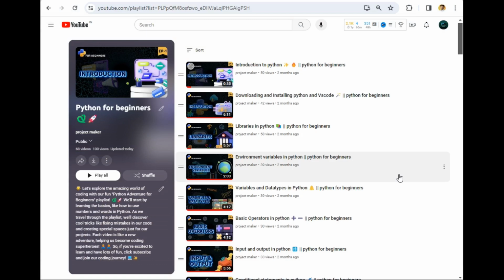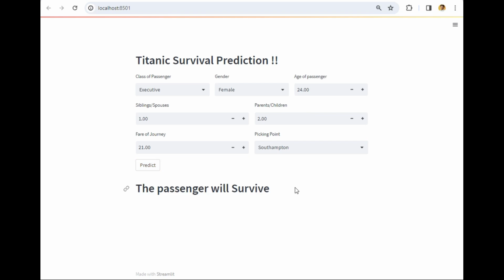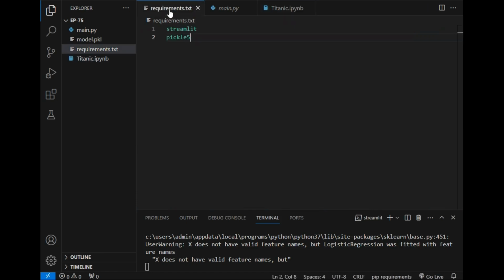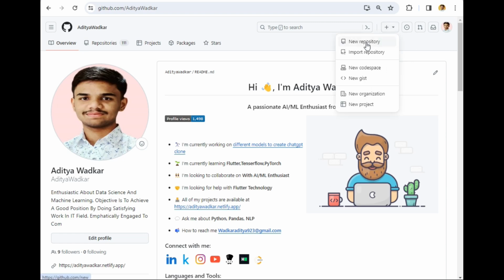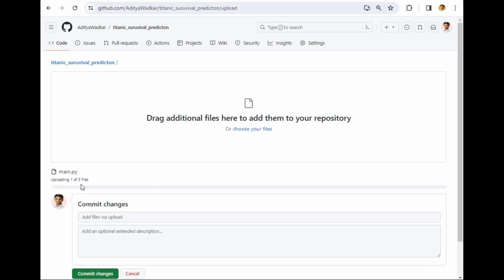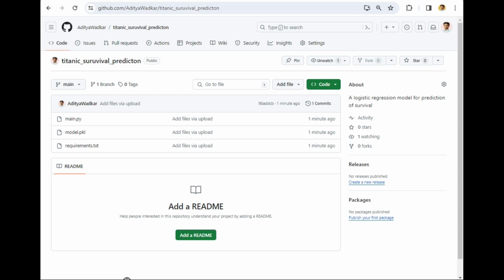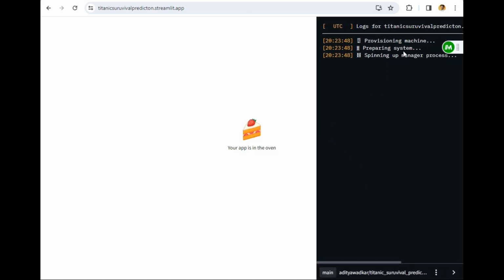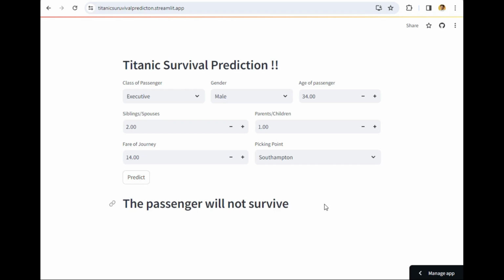Hosting the Titanic Survival Prediction Model on Streamlit 🌐 || python for beginners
Hello Guys,

Welcome to Day 75 of our Titanic Survival Prediction Model series! In this exciting episode, we take our project to the next level by showcasing how to host our predictive model on Streamlit, making it accessible to users worldwide through a web-based interface.

Hosting our model on Streamlit allows us to share our predictive capabilities with a wider audience, enabling users to access the application from any device with an internet connection. Join us as we embark on this journey of deploying our model to the cloud and making it available for real-world use.

Here's what we'll cover in this tutorial:

Deployment Setup: Walk through the process of preparing our model for deployment, including packaging the necessary files and dependencies to ensure smooth deployment on Streamlit.

Streamlit Sharing: Explore Streamlit's free deployment platform, Streamlit Sharing, and learn how to effortlessly deploy our application with just a few simple steps.

Real-Time Access: Experience the thrill of accessing our deployed application in real-time, as we demonstrate how users can interact with the model from their web browser, making predictions with ease.

With our model hosted on Streamlit, we empower users around the globe to harness the predictive power of machine learning, all within a user-friendly and accessible web interface.